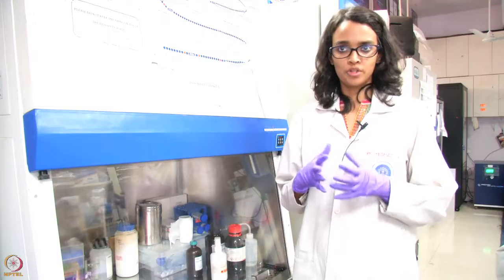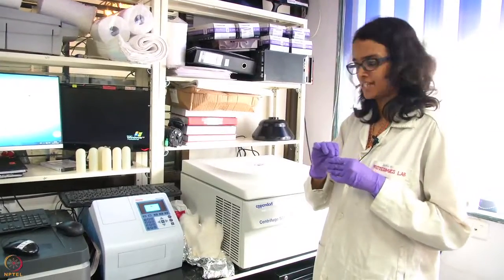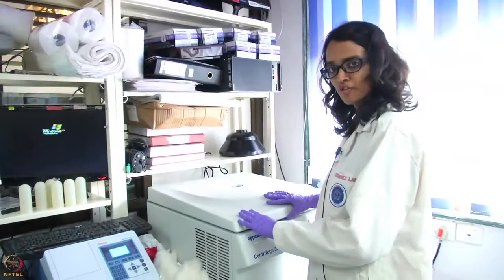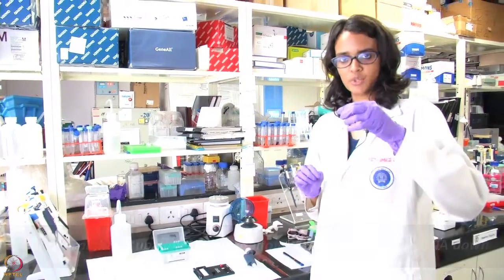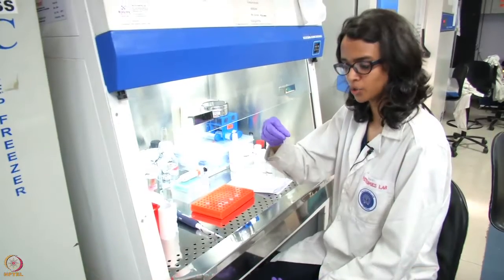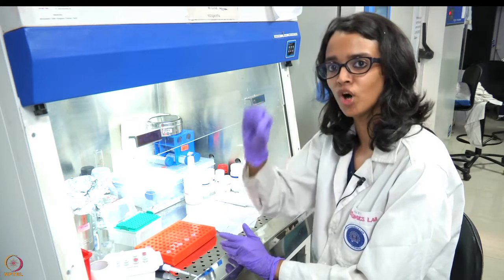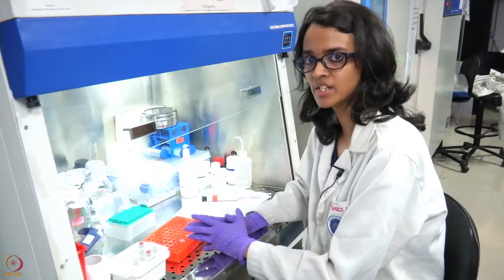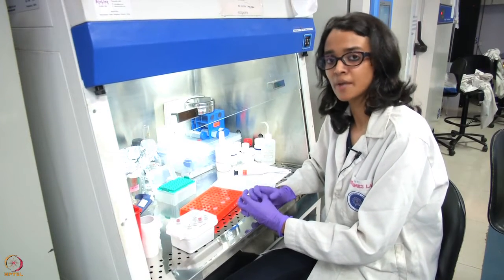Week 3-Lecture 13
Lecture 13 : DNA Tools & Biotechnology-V